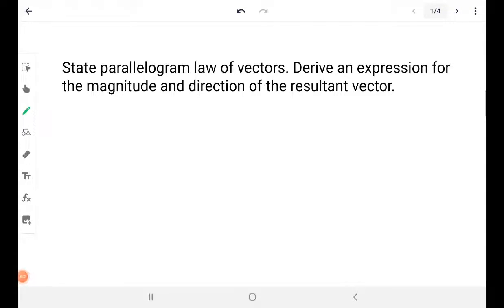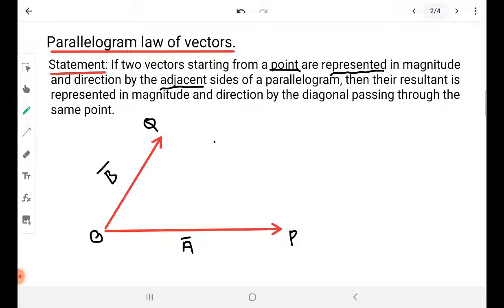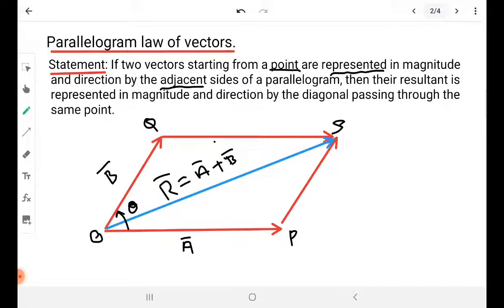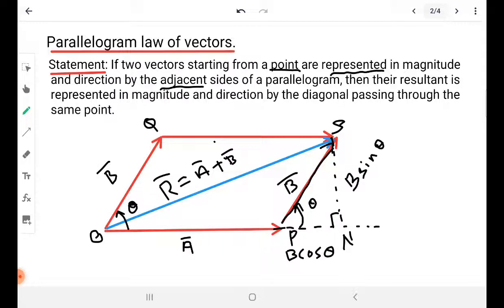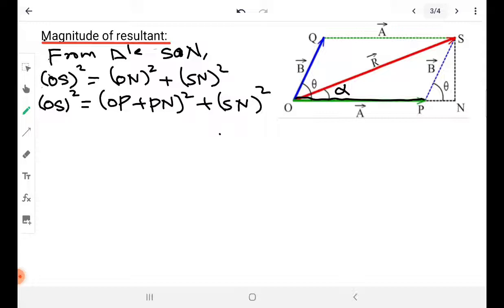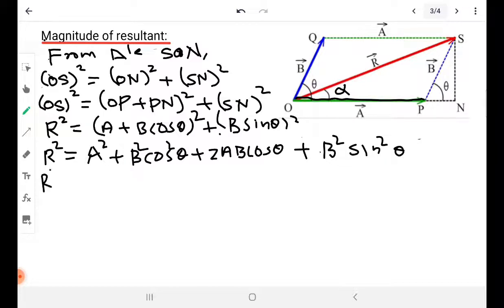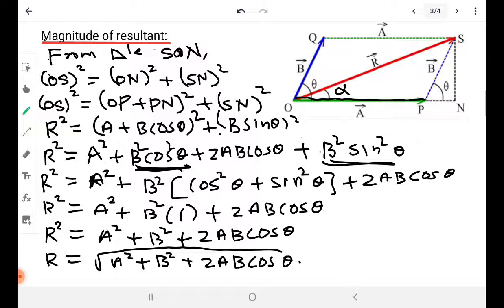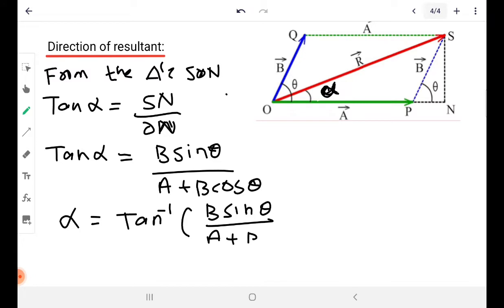Physics class 11: Motion in a plane: Saq no. 1 ( Parallelogram law of vectors)